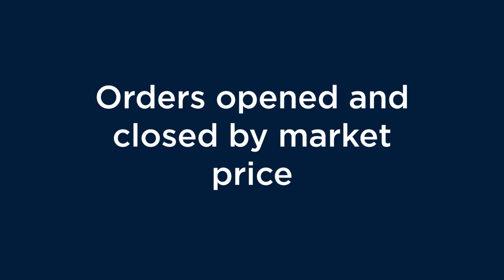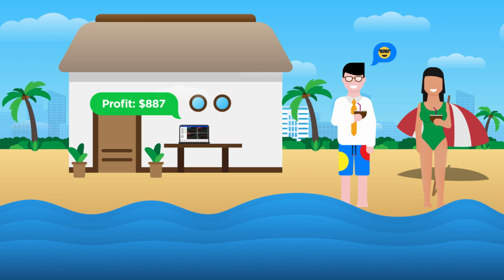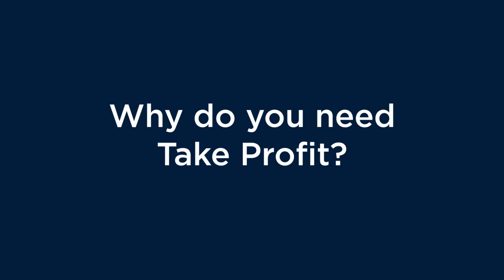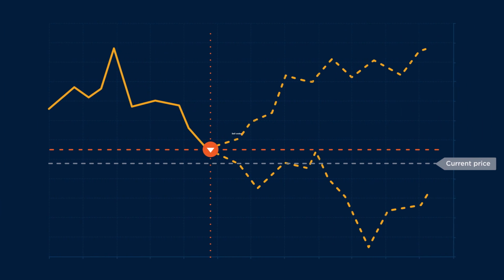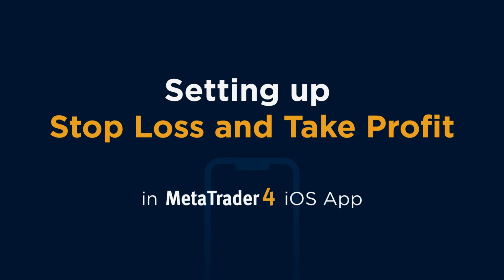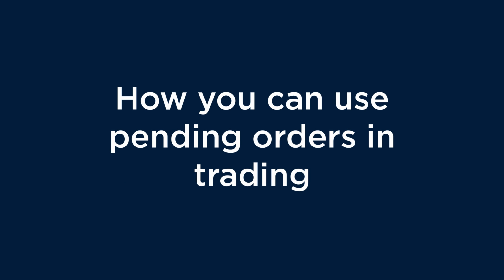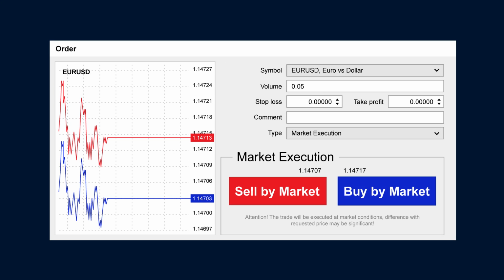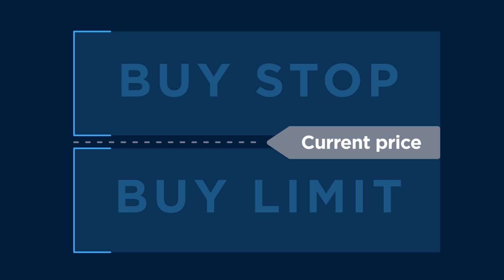[English] Lesson #6 – How pending orders, Stop Loss and Take Profit save your time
0:29 Orders opened and closed by the market price
0:59 Pending execution for Open Order and Close Order
1:30 Take Profit and Stop Loss
1:49 Why do you need Stop Loss?
2:21 Why do you need Take Profit?
3:05 How to set Stop Loss and Take Profit thresholds
3:30 Setting up Stop Loss and Take Profit in MetaTrader 4
3:55 Setting up Stop Loss and Take Profit in the MetaTrader 4 Android App
4:16 Setting up Stop Loss and Take Profit in the MetaTrader 4 IOS app
4:27 Pending orders
5:12 How you can use pending orders in trading

Key takeaways of this lesson:

• You can open and close orders by market price (in this case, you'll have to track the price in MetaTrader continuously)

• Setting a Stop Loss limits your losses as it closes loss-making orders at a predefined price. Stop Loss helps you stick to your initial strategy and protects your nerves in the case of uncertainty

• Take Profit allows you to get the most out of the deal as it closes your profitable orders at the set price

• If you want an order to open automatically at a certain price level, apply pending Limit and Stop Orders

• After opening a pending Sell order, apply a Sell Stop Order for the prices above the current price and a Sell Limit Order for the prices below the current price

• If you create a pending Buy order, apply a Buy Stop Order for the prices below the current price and a Buy Limit Order above the current price

In our next lesson, you will learn to allocate your money and steer clear of devastating losses by making effective investment decisions.